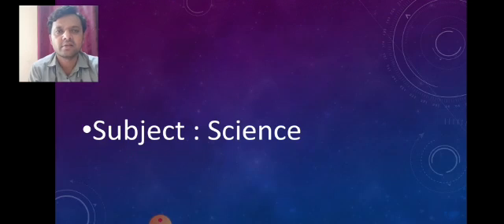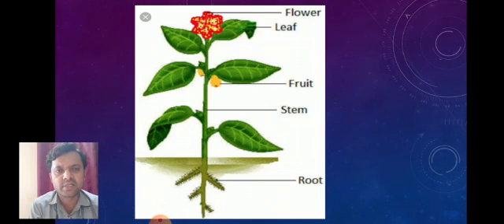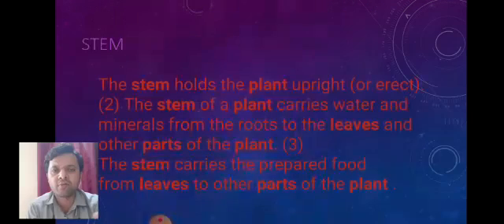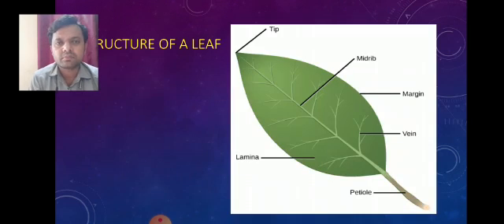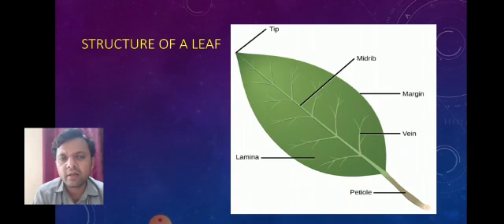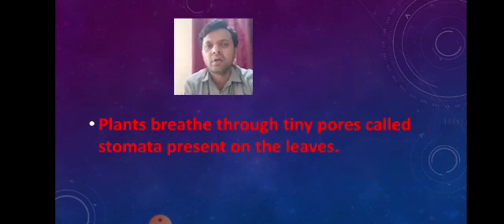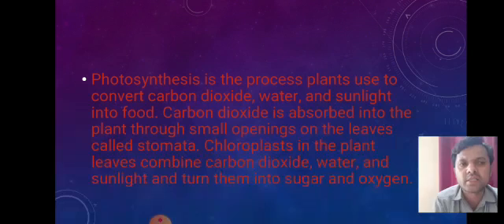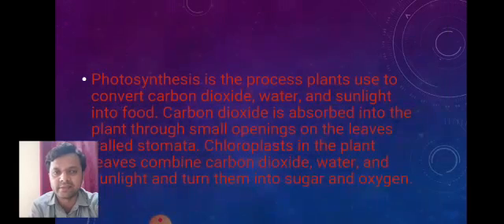13-08-2020 CBSE CLASS 6 //SCIENCE// Topic : Stem and Leaf